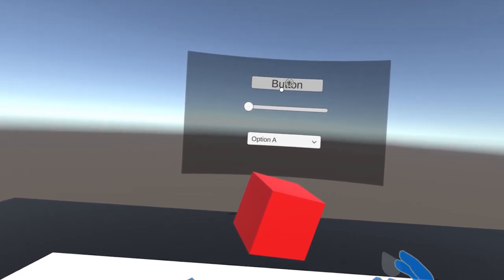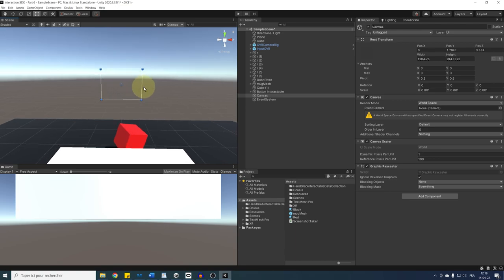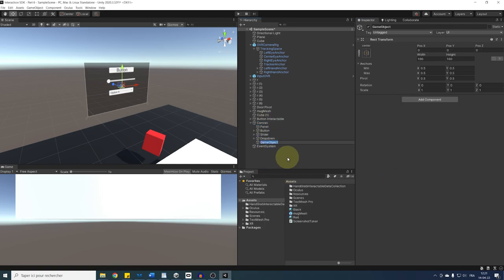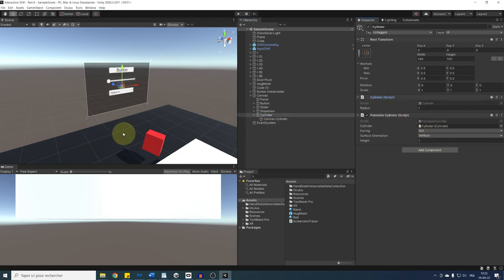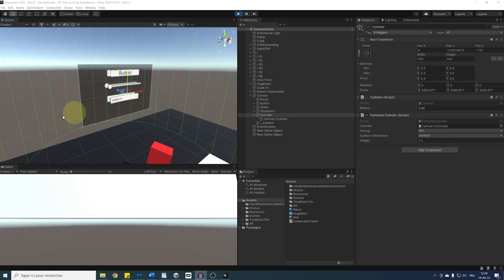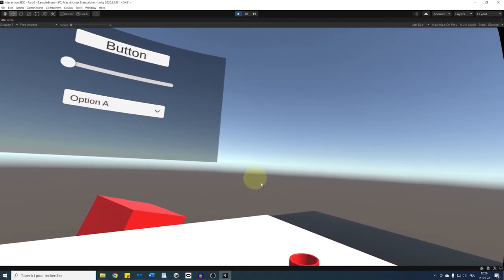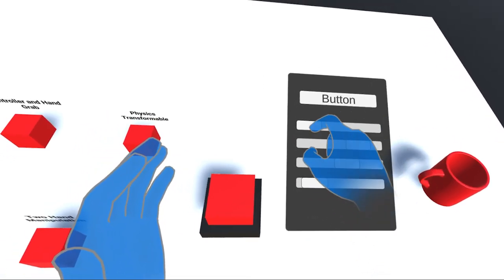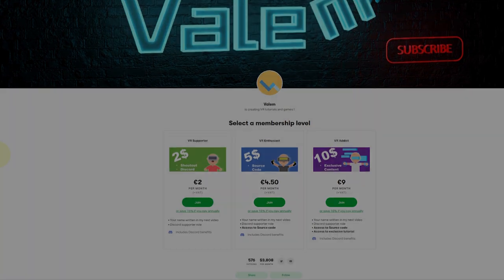User Interface and Curved Canvas - Oculus Interaction SDK - PART 6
How to interact with user interface in VR with poke and ray.

⌨️ Game Dev

👨‍🎓 Vr Dev